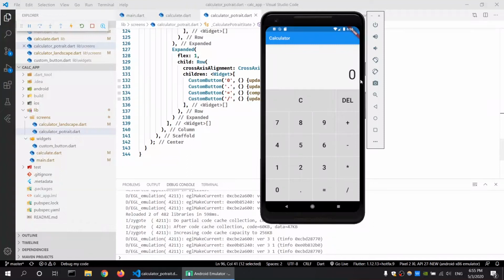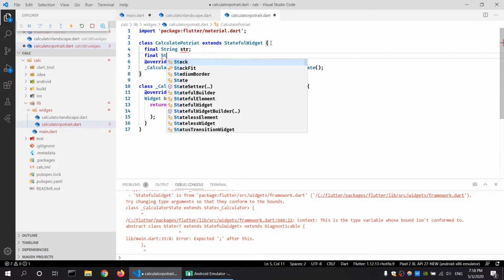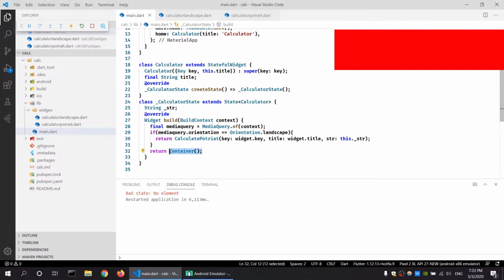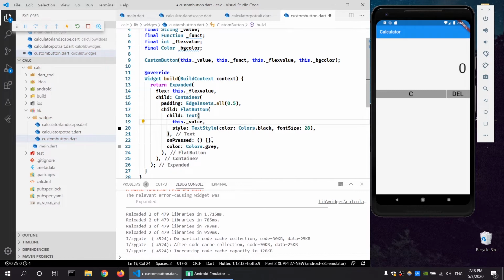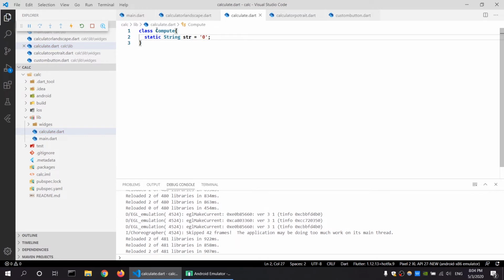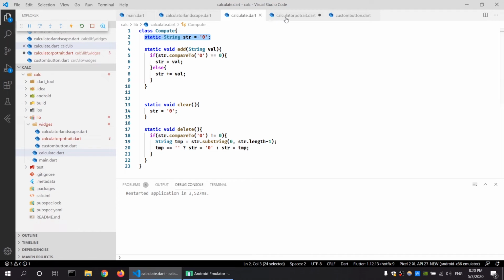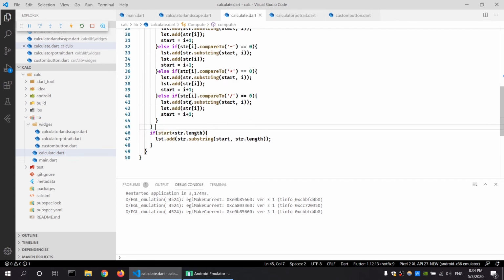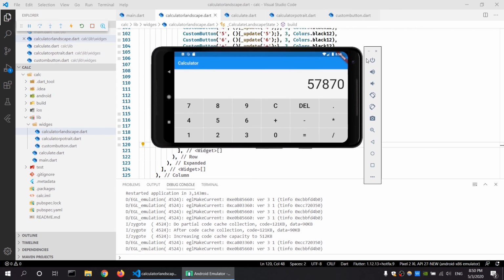Flutter Tutorial: Building a Calculator App (MediaQuery Orientation)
In this video we will build our first Flutter Application. I will start from scratch and build a simple Calculator app in Flutter so you can follow along.

Flutter is Google’s mobile app SDK for crafting high-quality native interfaces on iOS and Android in record time. Flutter works with existing code, is used by developers and organizations around the world, and is free and open source.